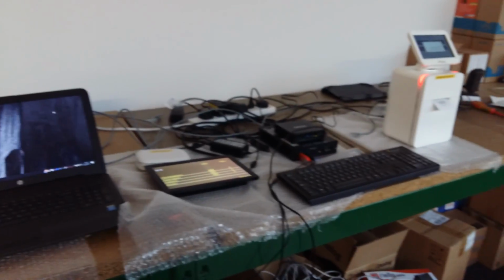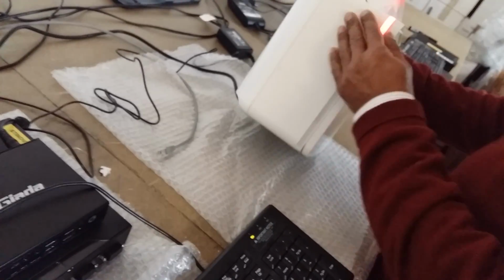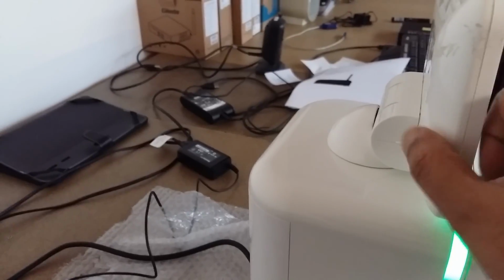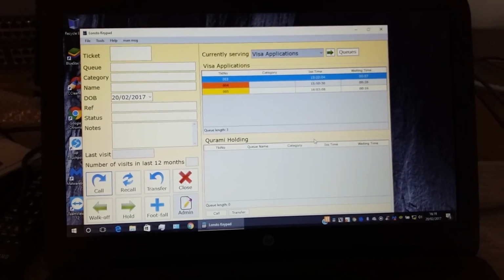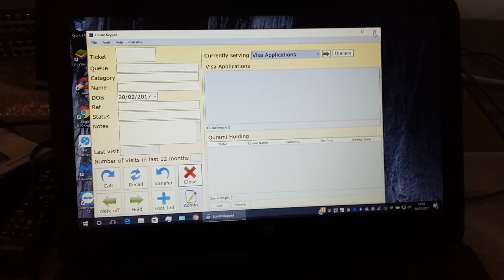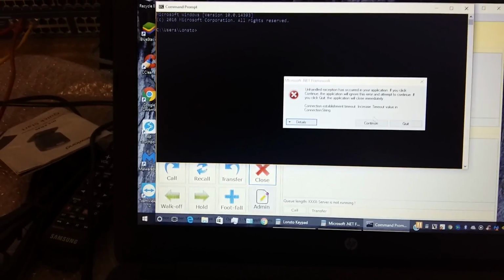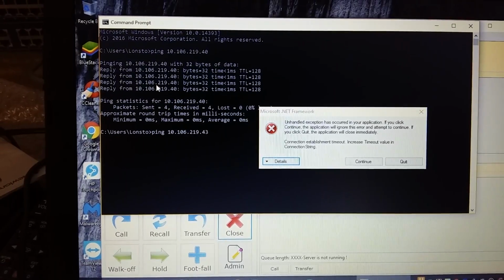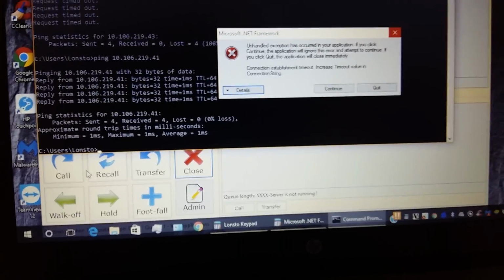VFS BONN SETUP